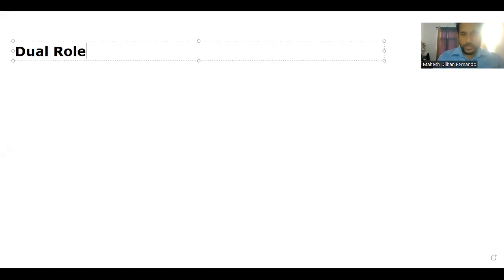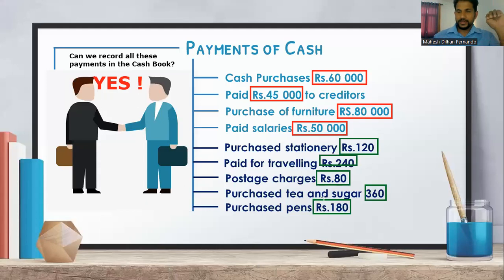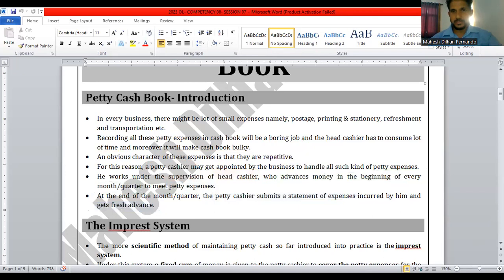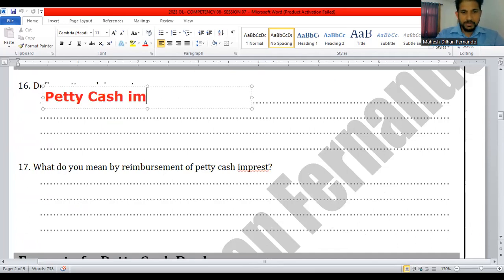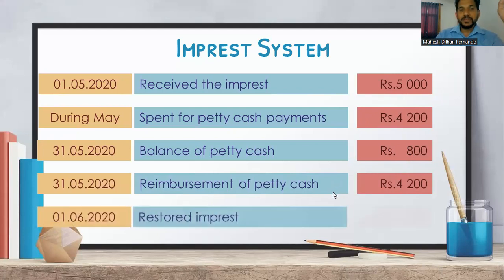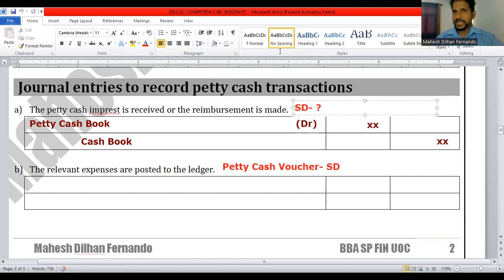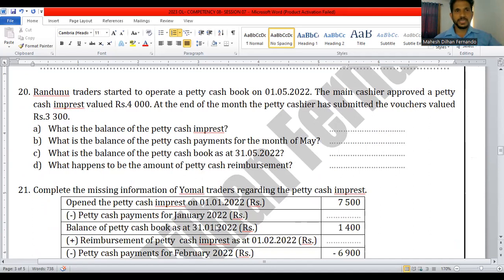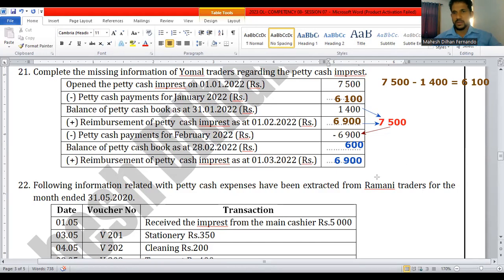2023 OL COMPETENCY 08 SESSION 07